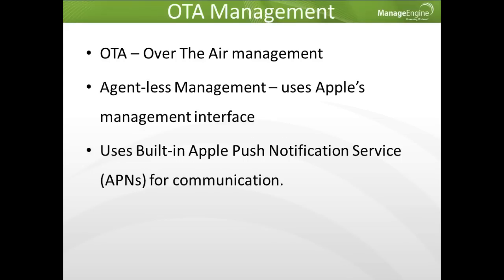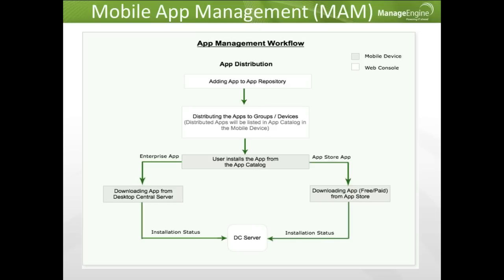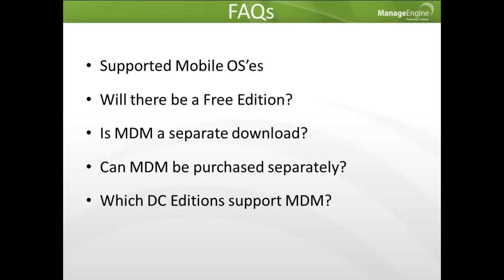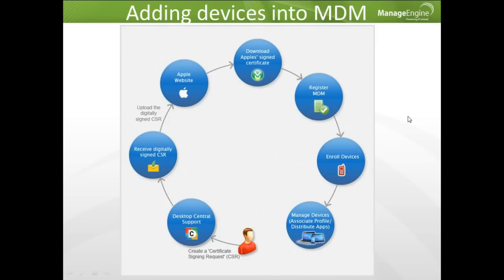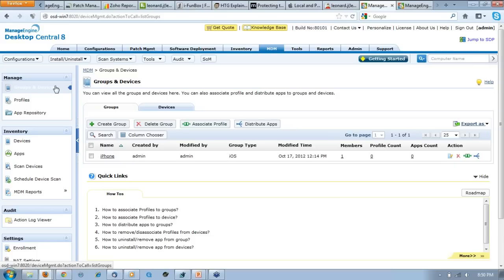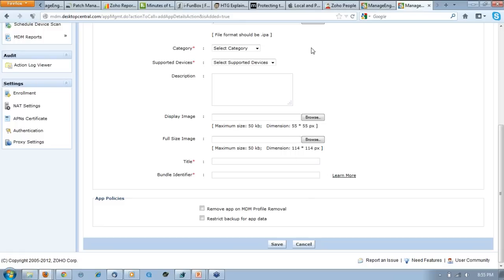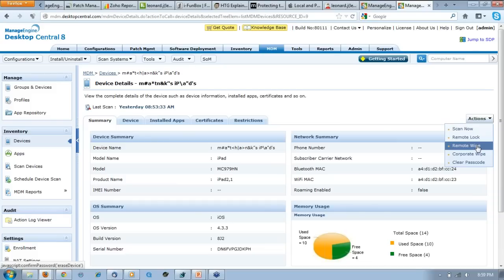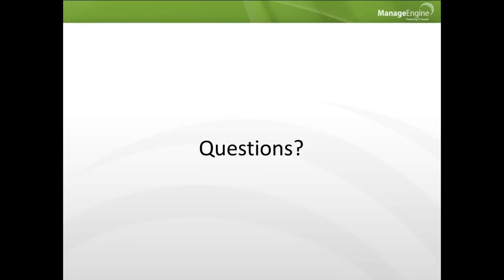Managing Mobile Devices using Desktop Central - ManageEngine Webinar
This webinar will let you understand the benefits of managing Mobile Devices using Desktop Central, the steps to manage them and a walk-through of the features available in Desktop Central MDM